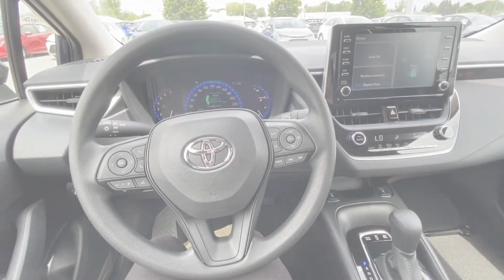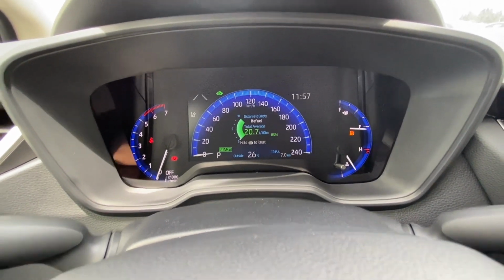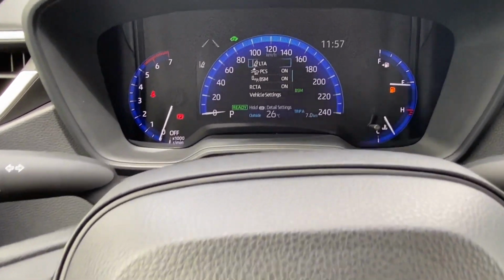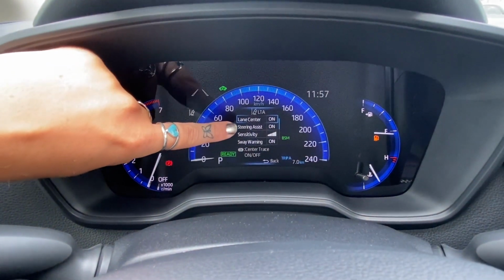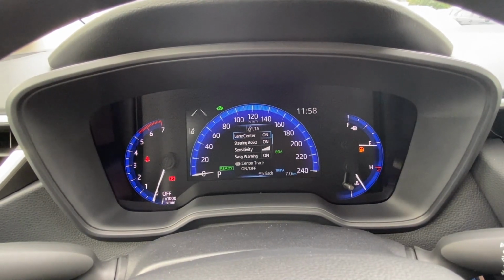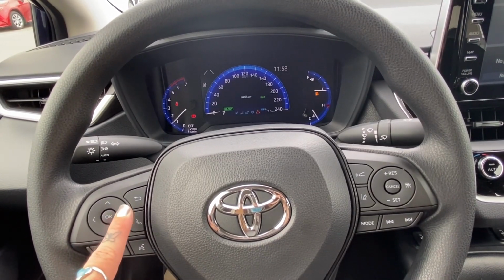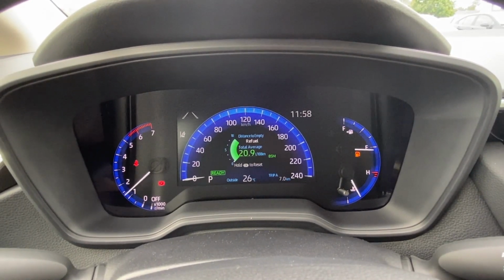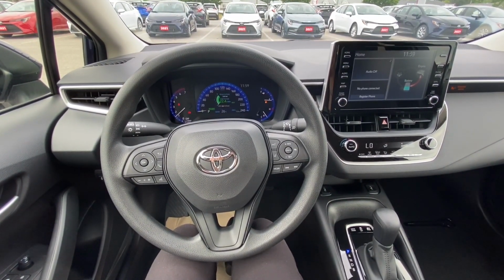Toyota Troubleshooting (Lane Centering): Why Does my Steering Feel Tighter in Cruise Control?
Welcome to Belleville Toyota!

Today we are looking at the Lane Tracing Assist feature on your Toyota; more specifically, I will be showing you how to turn off Lane Centering, which is the feature responsible for adjusting your steering wheel to keep you inside the yellow or white lines while you are using Dynamic Radar Cruise Control.

Although this is a very helpful option that promotes safe driving for passengers, some drivers prefer to operate the vehicle on the highway without having the short and quick steering adjustments, so the steering is less stiff and more agile.

Included in this video is a brief explanation of the Lane Centering feature and a demonstration on how to operate steering controls to disable and enable this feature.

Please note that Lane Centering may only be available on Toyota vehicles equipped with Lane Tracing Assist (LTA), rather than Lane Departure Alert (LDA).

If you require an explanation of the Dynamic Radar Cruise Control, here is a link to that video on our channel